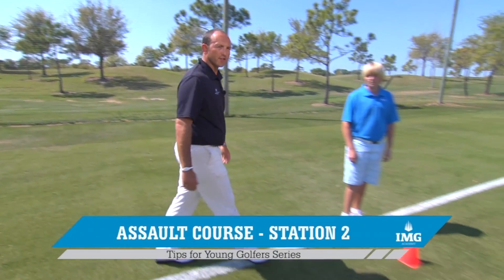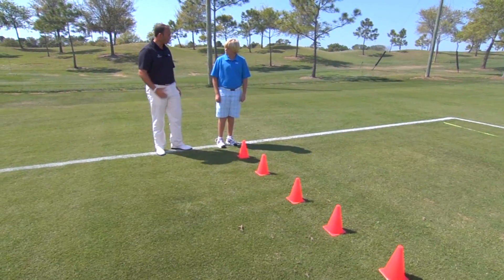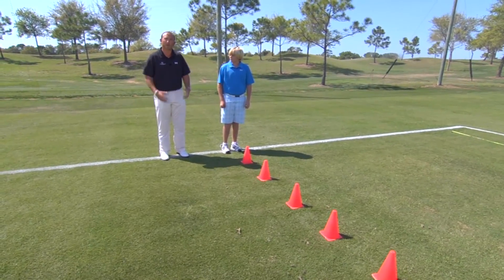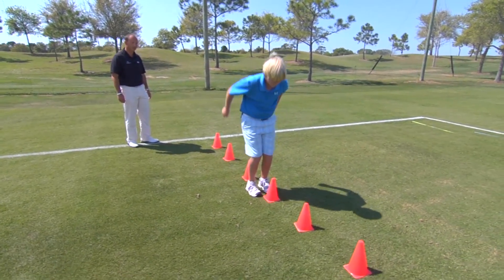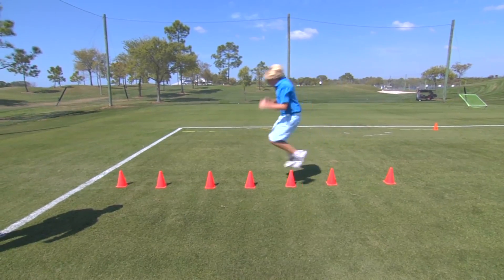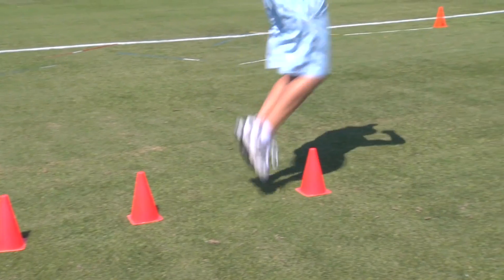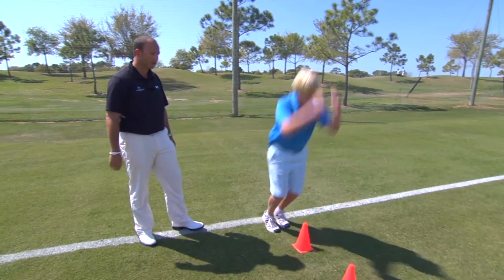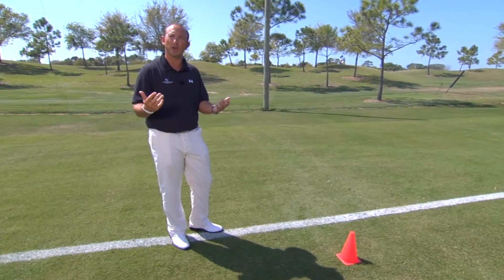Assault Course Station 2 - Tips for Young Golfers Series by IMG Academy Golf (2 of 10)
Tips for Young Golfers Series by IMG Academy Golf - Assault Course Station 2

Learn from IMG Academy golf Instructor, Stuart Clayton, some tips and drills for youth golfers. This is the second video in a series of ten golf tips and golf drills that will teach you how to improve your game as a youth golfer.

IMG Academy, located in Bradenton, Florida is the premier golf training facility in the world with golf camps and a full-time residency program, the IMG Academy golf program can help you BECOME MORE!